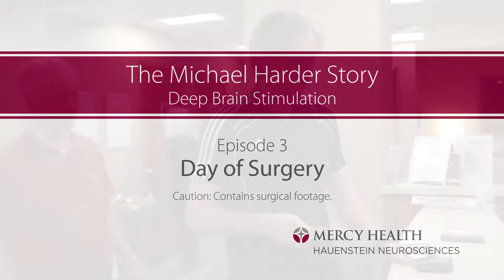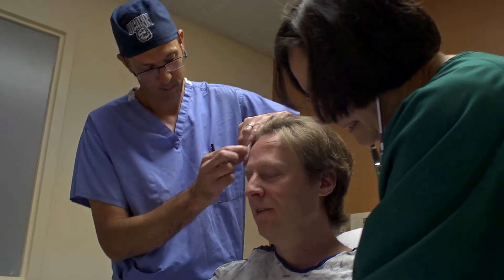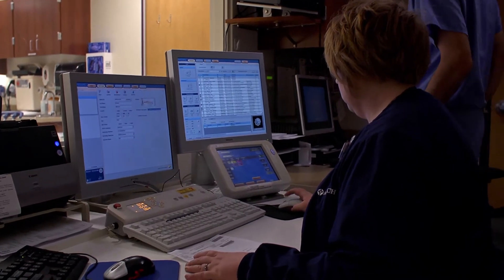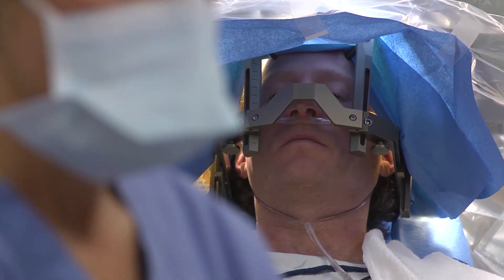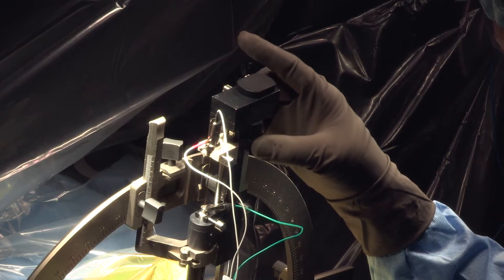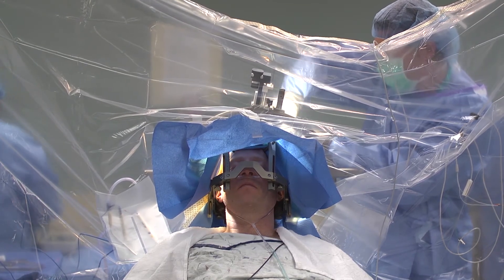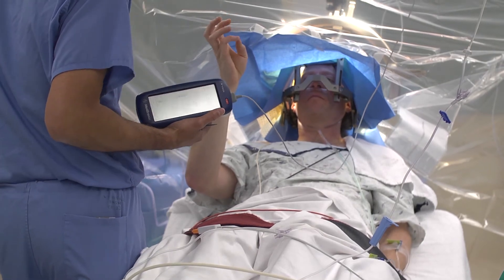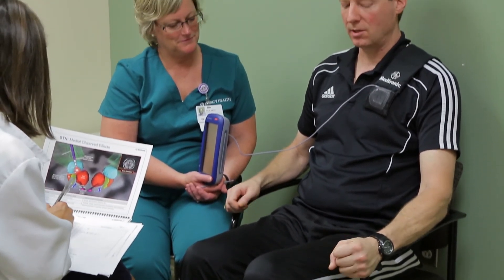Parkinson's Disease Story | Episode 3: Day of Surgery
We follow Michael Harder on the day of his surgery from arrival at the hospital through deep brain stimulation surgery. The story shows brief glimpses of the procedures that follow surgery up to his first programming appointment.